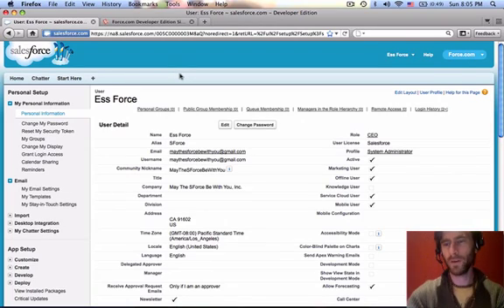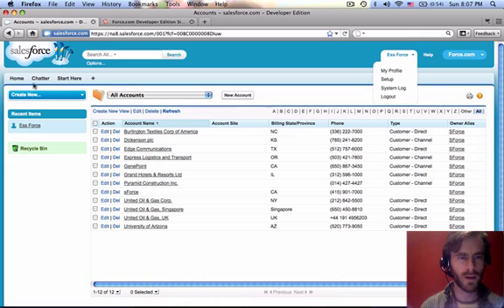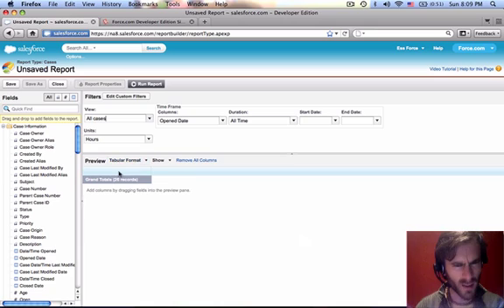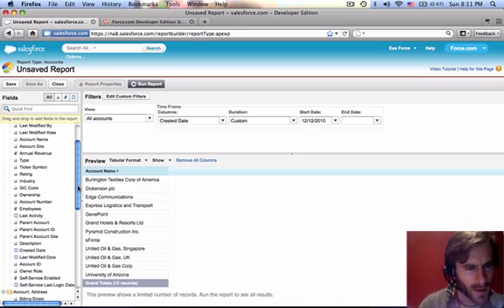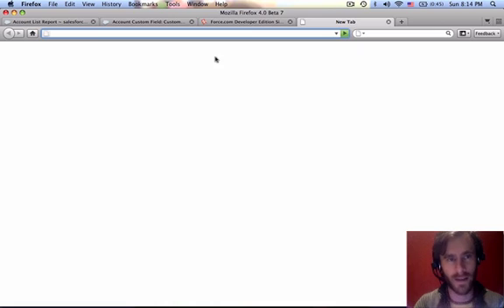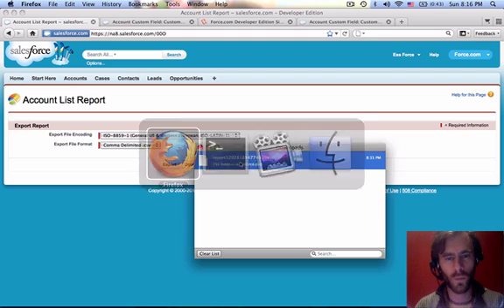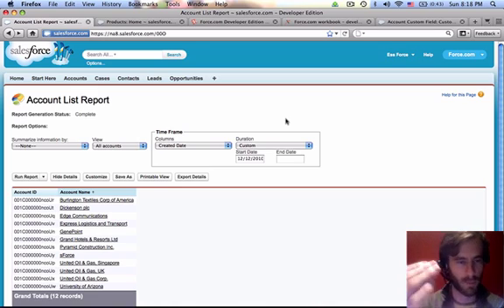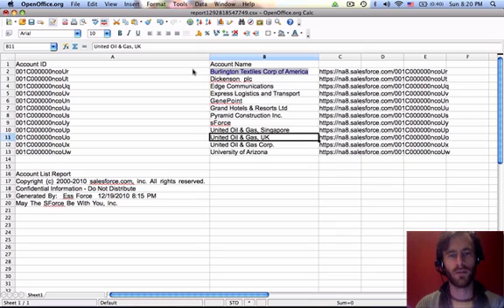Intro to Developer Force Environment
In this video, I show you around the Force.com Developer Edition environment, quickly introduce you to the Setup screen, and a quick report, before jumping into more development specific areas